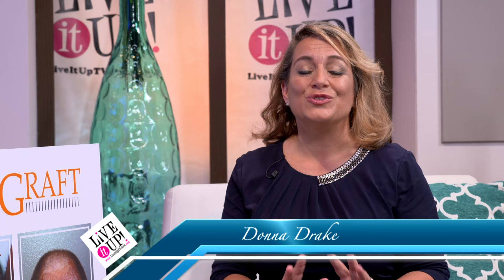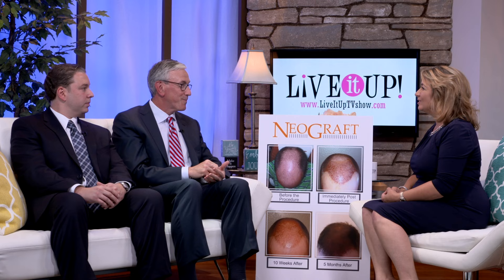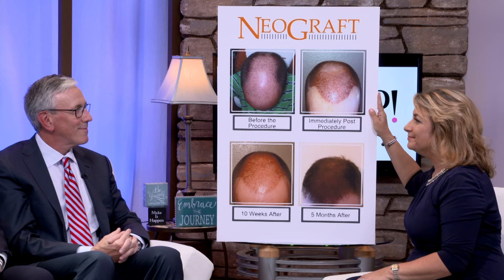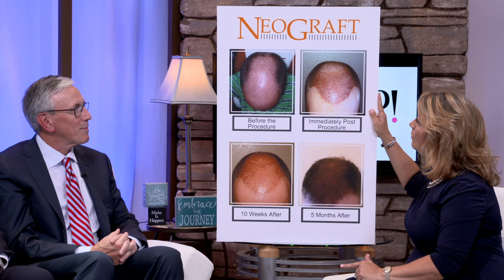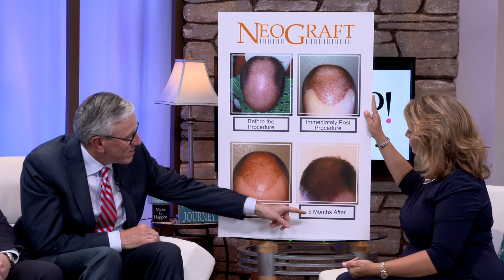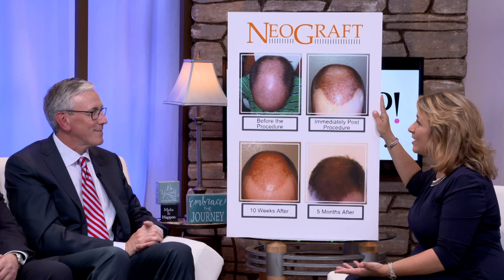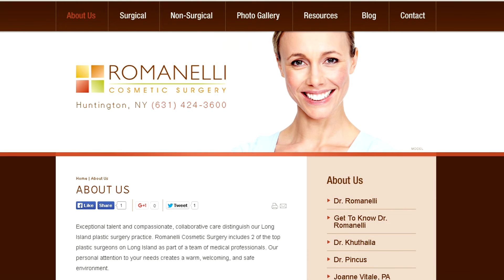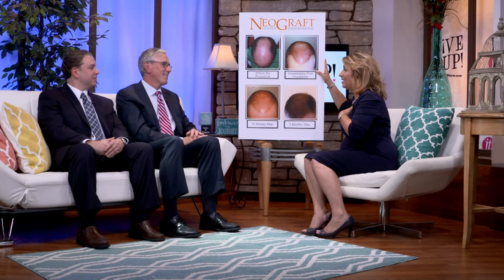Bald? NeoGraft is at Romanelli Cosmetic Surgery learn more Live It Up TV With Donna Drake TV Show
Say hello to a new way of cosmetic surgery! The new "bald-curing" technology NeoGraft is the most modern hair transplant surgery. Available at Romanelli Cosmetic Surgery, this process involves removing each individual hair follicle and transplanting it to the front of the head. Goodbye receding hairline!

Romanelli shares with Donna that this is a revolutionary process because most hair transplant surgeries leave unwelcomed scars and eventual awkward hair lines. NeoGraft solves this through it's modern and technological advances in science.

Dr. James Romanelli and Dr. David Pincus are very excited to share this new machine with the public! Are you ready to cure baldness? Check their website for more info!